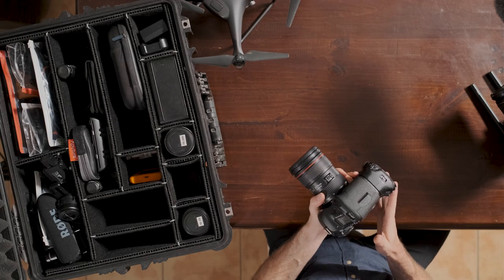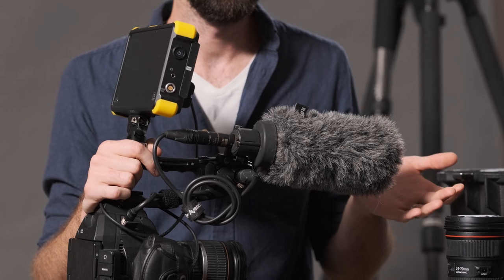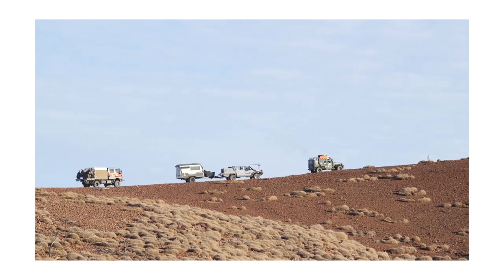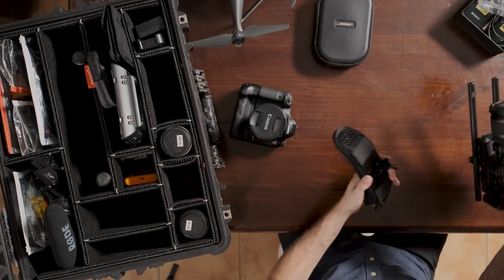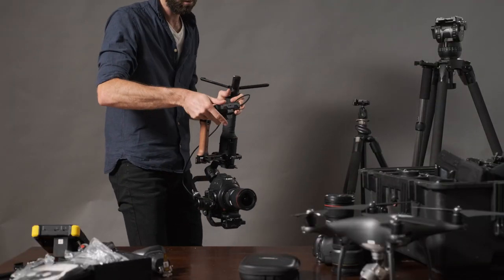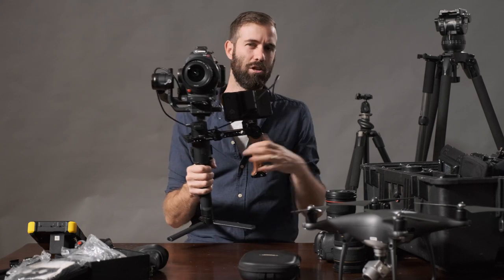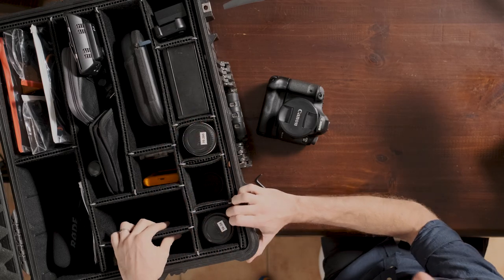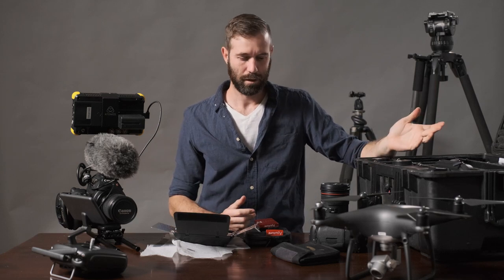Daniel Snare's Advertising / Documentary Photo & Video Gear - Canon 5D mkIII, Canon C100 mkii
Daniel Snare is an Advertising and Documentary Photographer/Videographer based out of the Gold Coast, Australia. His gear has been tailored to traveling to remote locations for a variety of outdoor brands.

- Variety of Canon Lenses
- Variety of Audio Gear

Video by Team Snibi